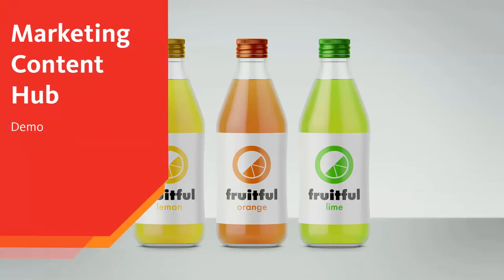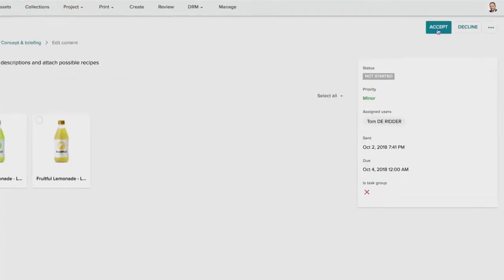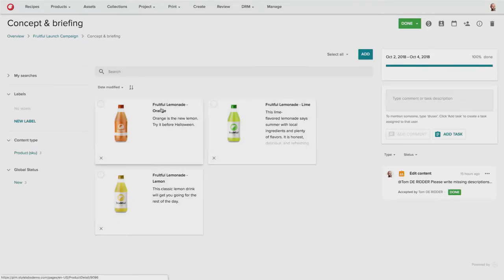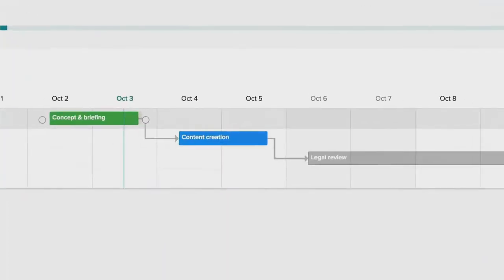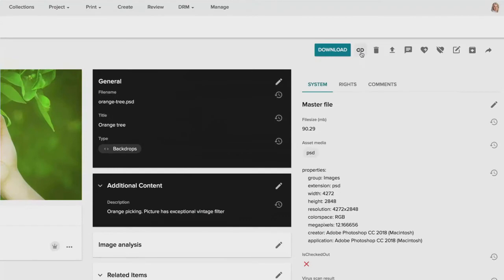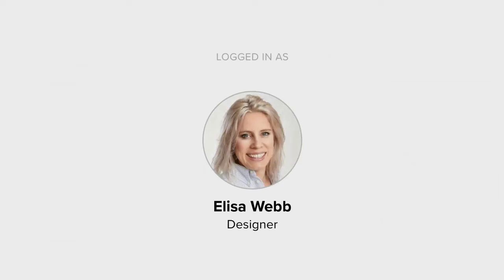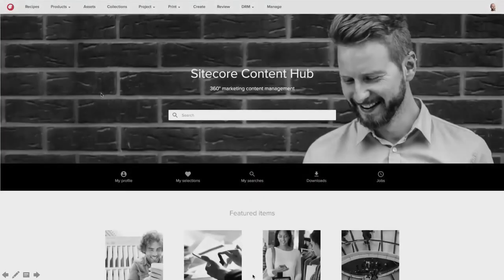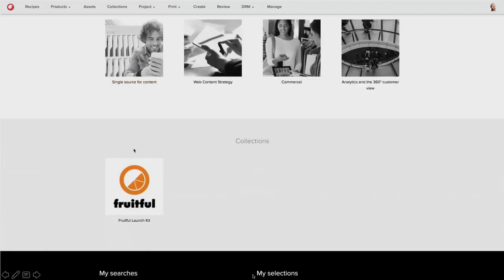Demo: Sitecore Content Hub | personalization | marketing resource management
Sitecore Content Hub unifies content planning, production, collaboration, and management with a single, integrated solution.

In this video, Sitecore Director of Presales and Stylelabs Roger Connolly provides a demo of  Sitecore Content Hub, and highlights how easy and intuitive it is to manage the entire content creation lifecycle from beginning to end.

After watching the video, click the link below to learn more about where marketing resource management (MRM) fits in your martech stack, why you need it, and what to look for in an MRM tool.